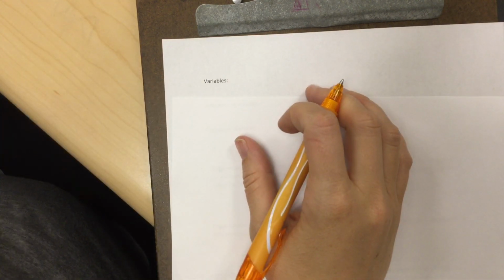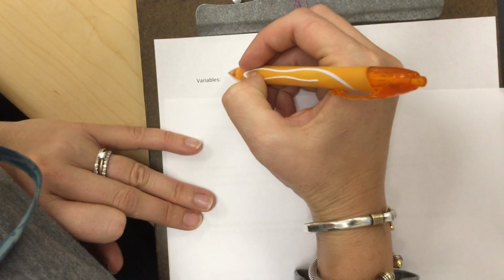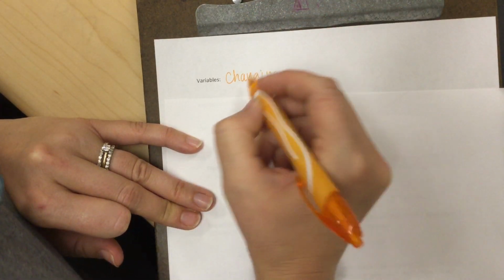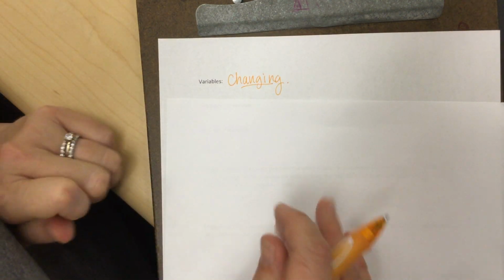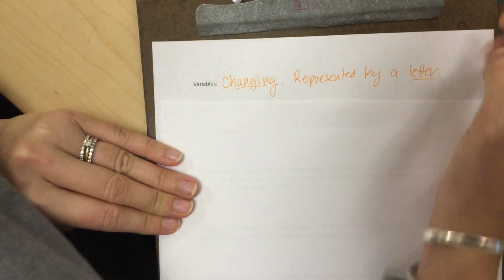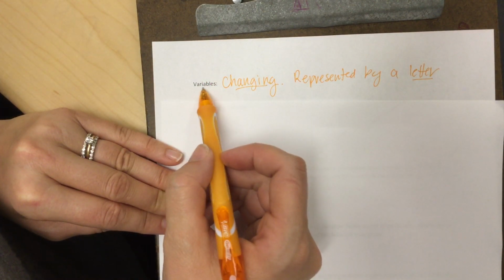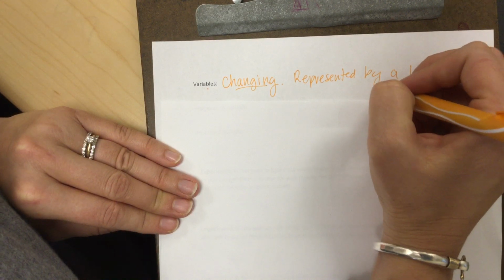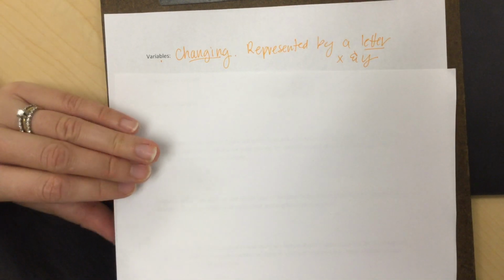Description of Variables